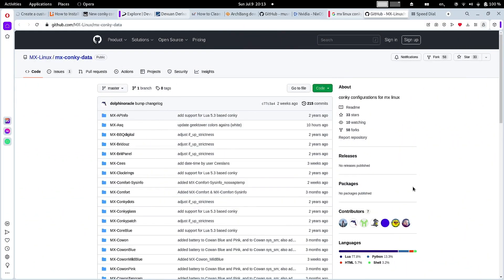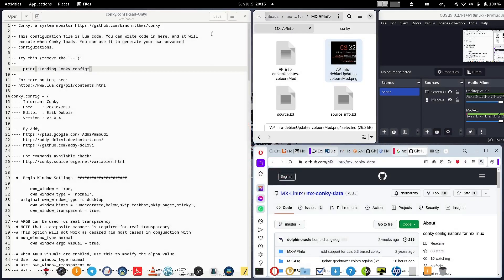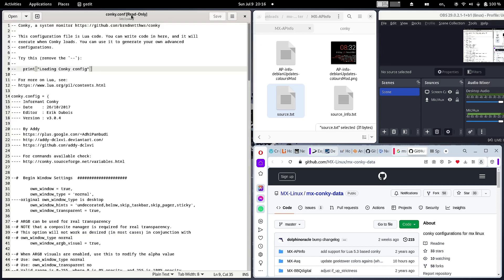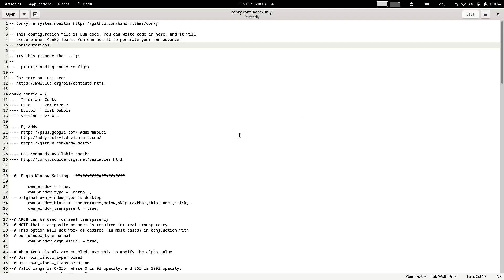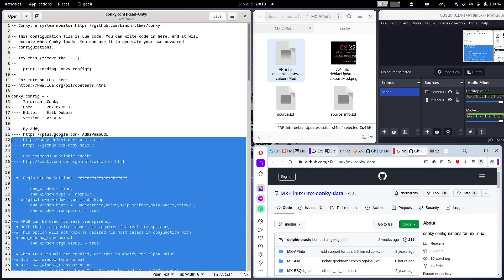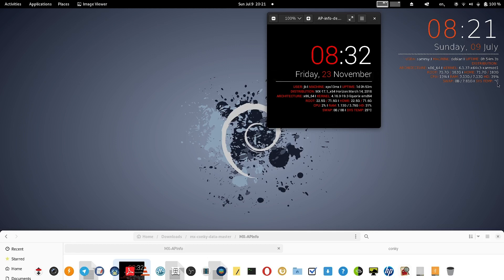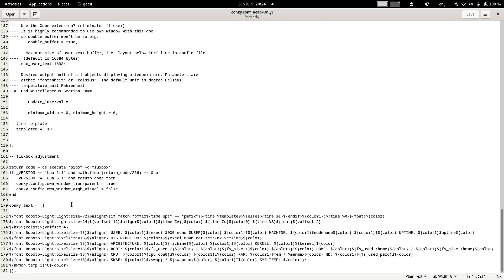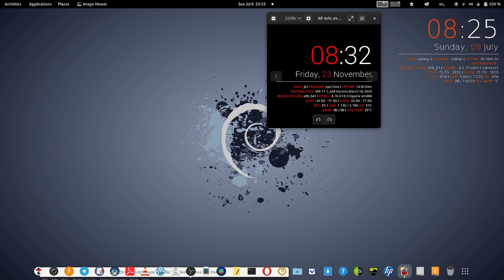Install MX Linux 21.3 Conky Themes in Debian 12 Bookworm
This video features a guide for installing MX Linux 21.3 Conky Themes in Debian 12 Bookworm.

1) IT infrastructure consultancy and turn key project execution for SME's.
2) Install and maintain best suitable linux distributions for your corporate computer systems.
3) IT infrastructure maintenance and operations for SME's.
4) ERP Training.
5) IT training for freshers and trainees.

1) Personal tuitions for BCA, Computer Engineering and Technology students.
2) Install best suitable linux distributions for your personal computer systems.
3) IT consultancy for your personal and home needs.
4) Design and execution of networking and security for your home.